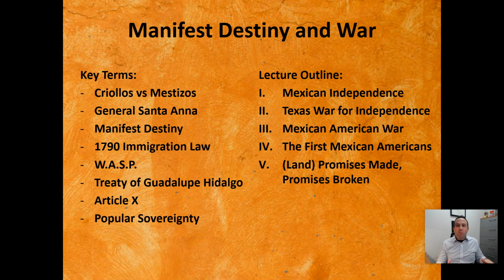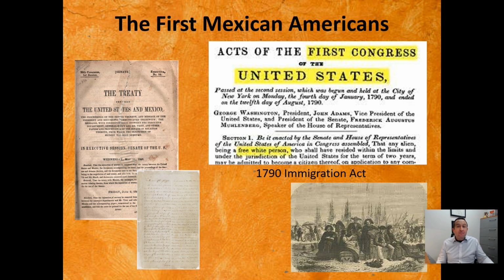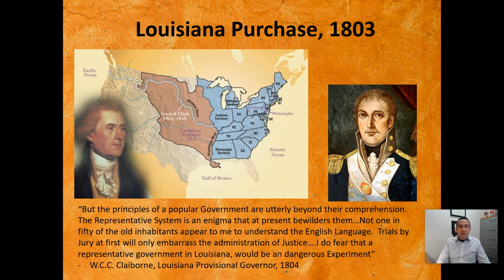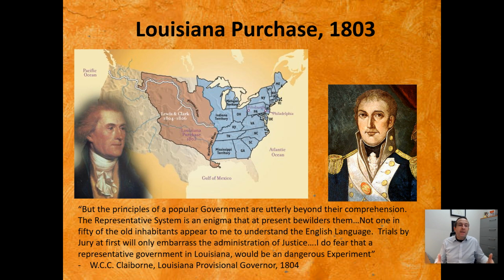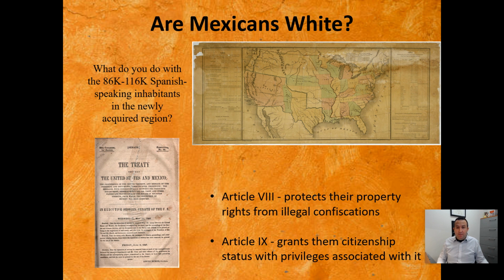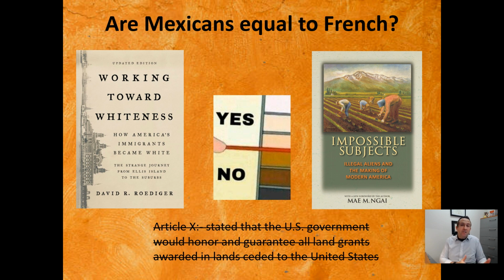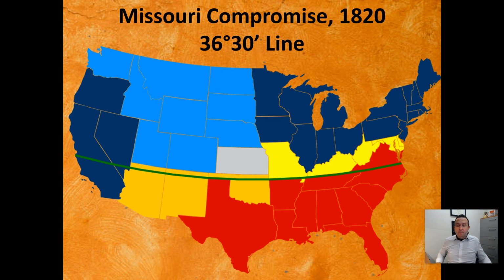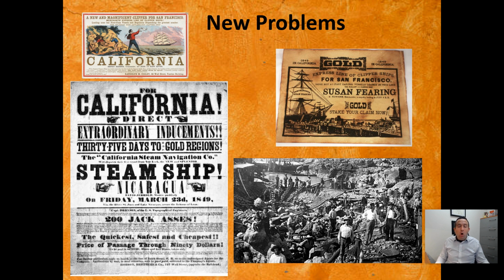Lecture 3b - Manifest Destiny and War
Part 2 of this lecture analyzes the coming of the Mexican American War and its impact on the newly minted Mexican Americans